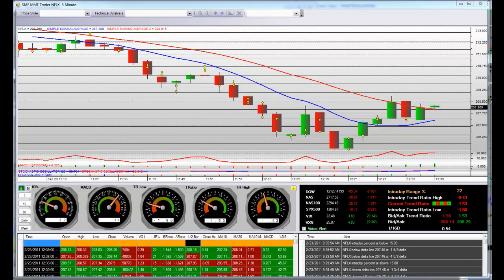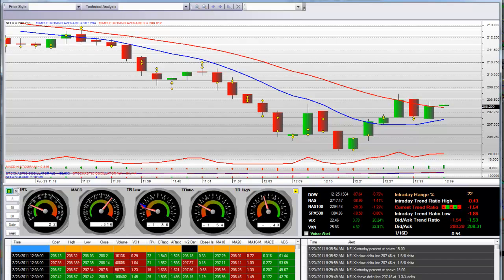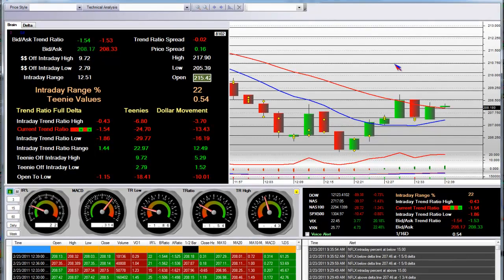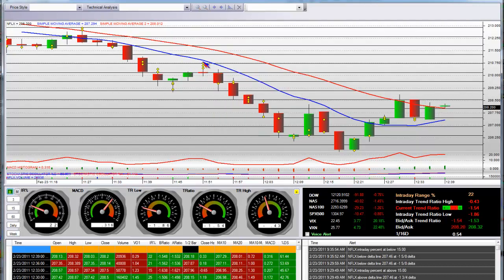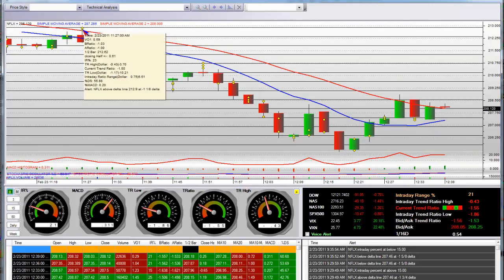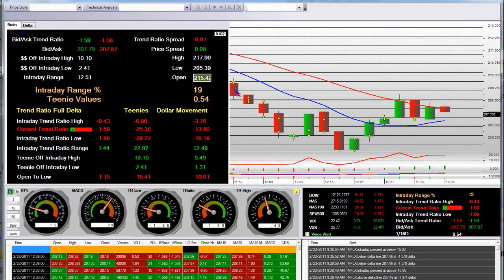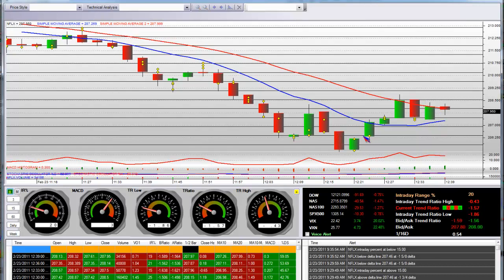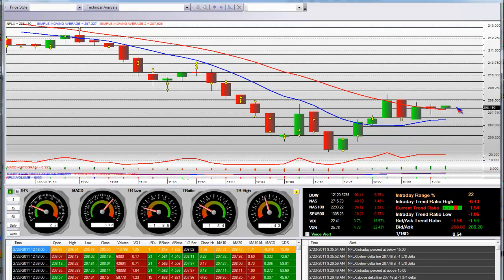Stock Trading NFLX Intraday Reversal Short 15 Minute Price Action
Stock Trading NFLX Intraday Reversal Short 15 Minute Price Action. Stock Market Commentary.